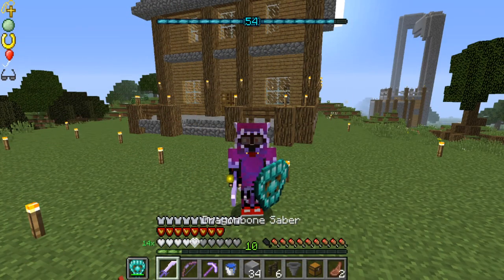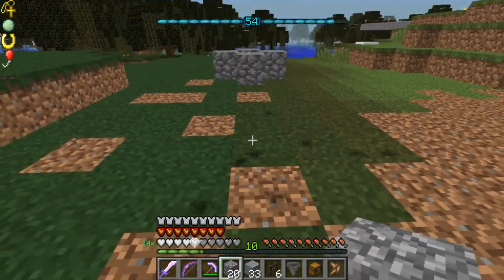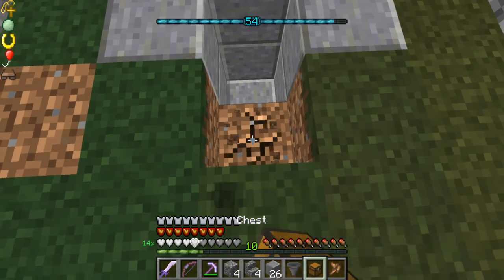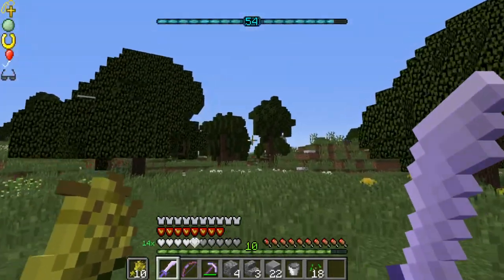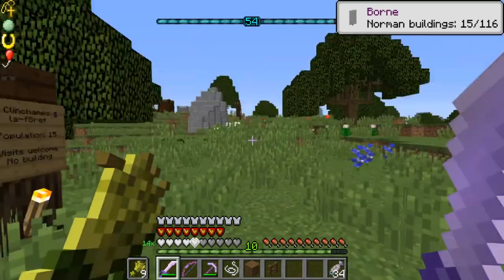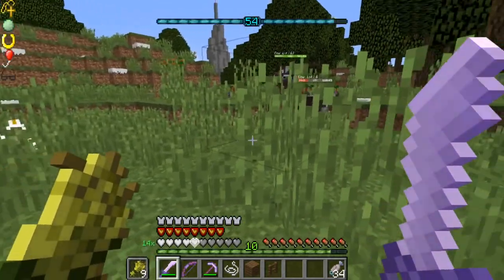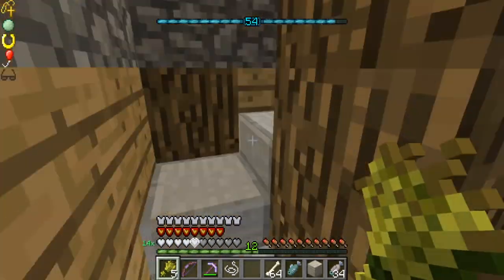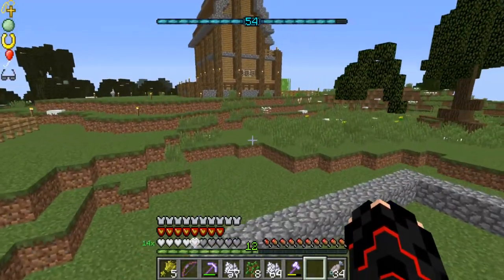【Minecraft Modded Survival】Need More Cows | Ep 10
Starting a new adventure is never easy, but in this series it's become even HARDER. Let's see how everything plays out and see were the game takes me. As well as ideas I can get whenever I play. Make sure to enjoy the video.